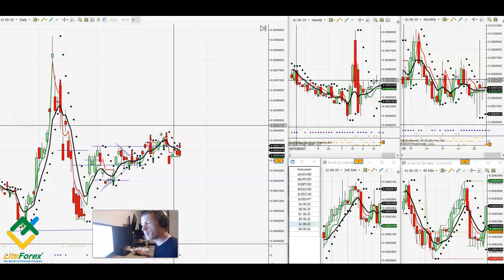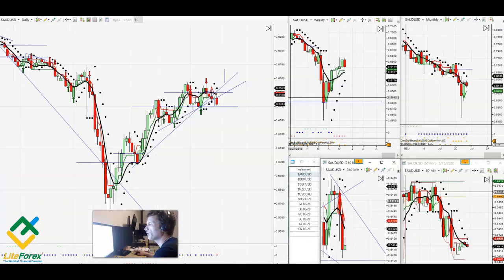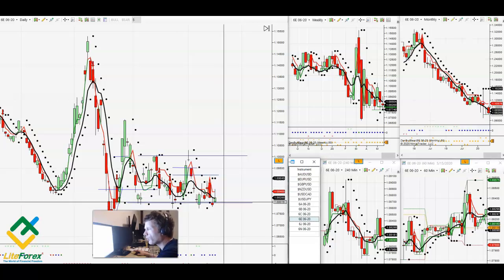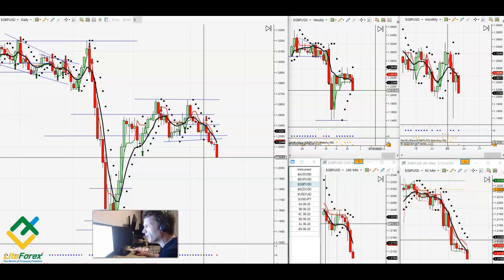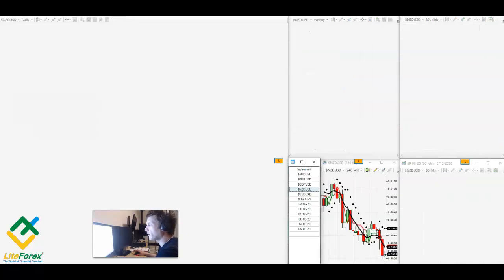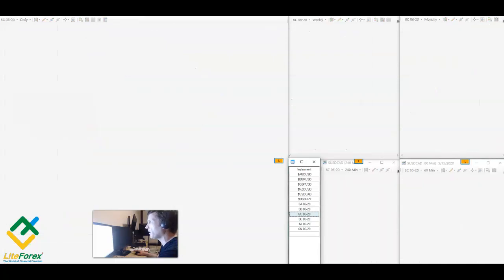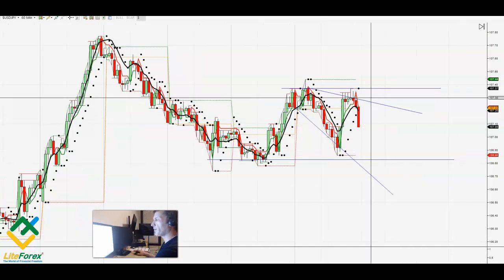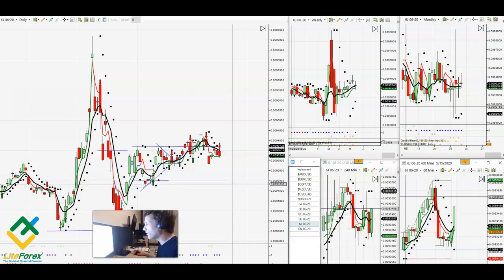Forex Technical Analysis | EURUSD GBPUSD USDCAD USDJPY AUDUSD | MAY 16